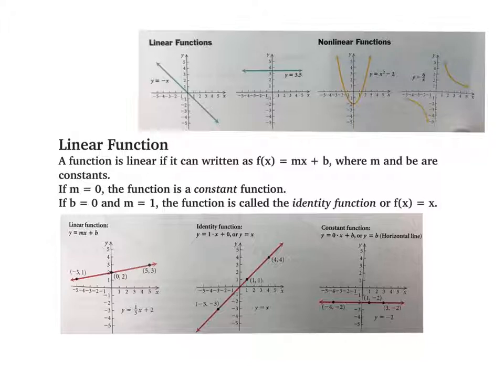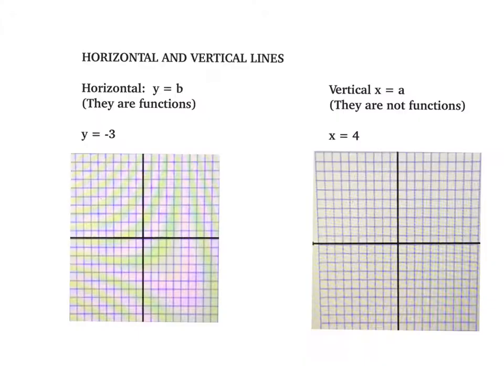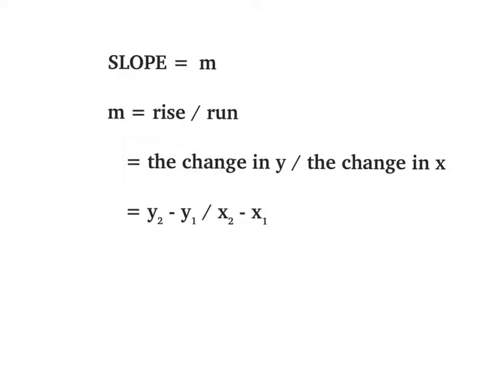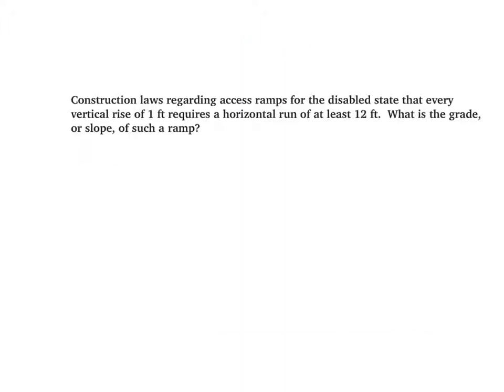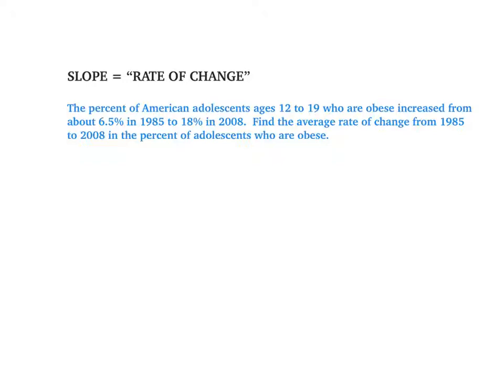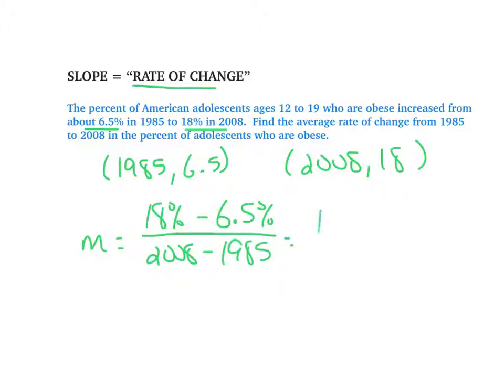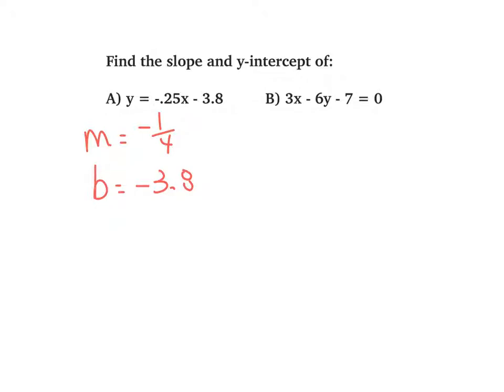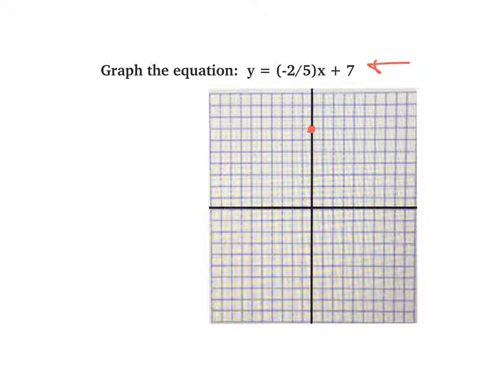Adv Alg 1.3 mb